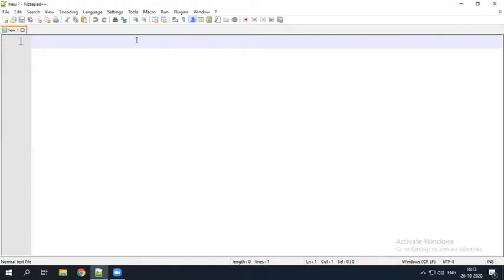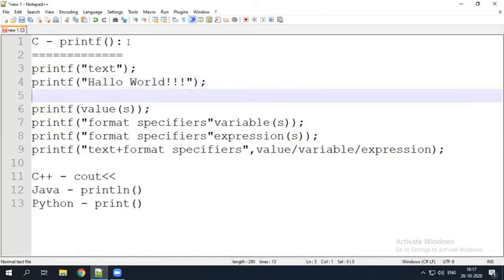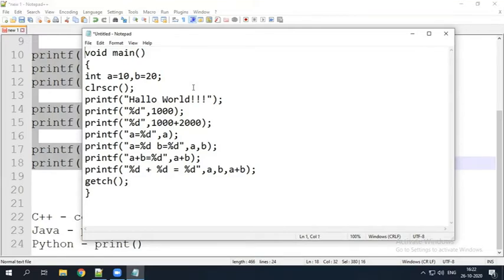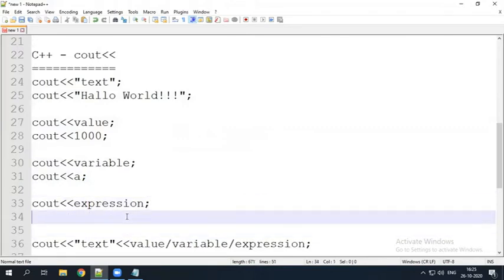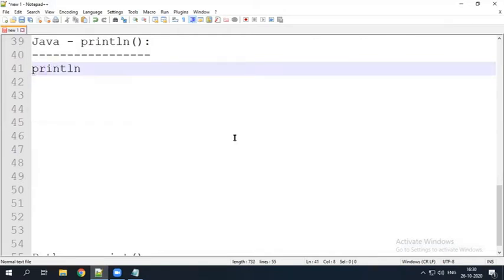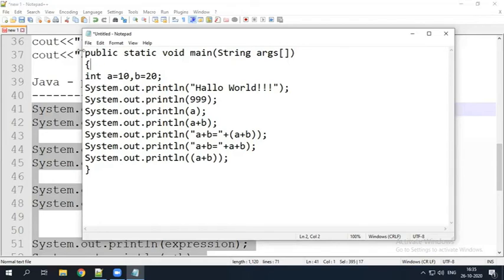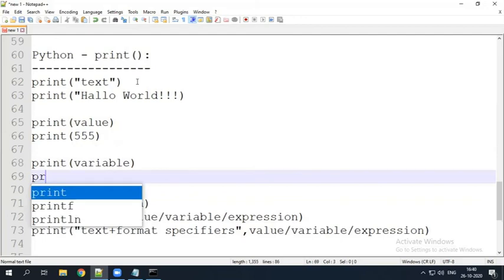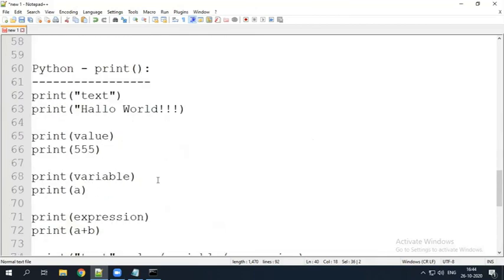C - printf() Vs C++ - cout Vs Java - println() Vs Python - print()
printf() function from C programming language
cout function from C++ programming language
println() method from JAVA programming language
print() function from Python programming language